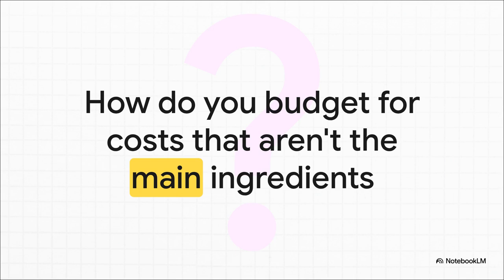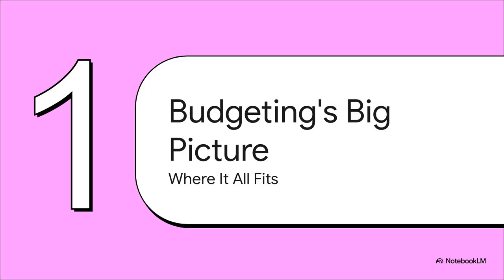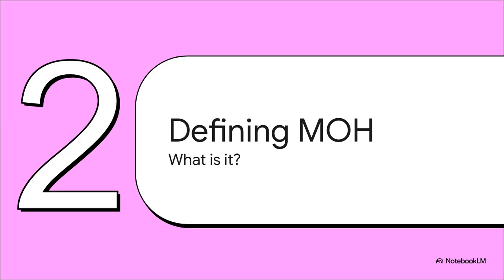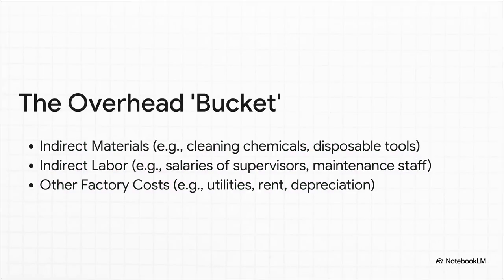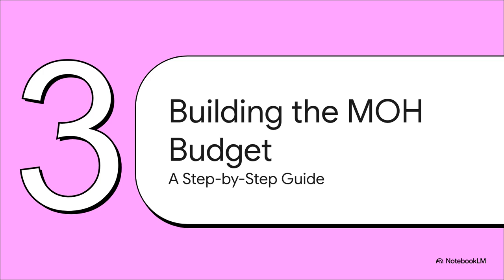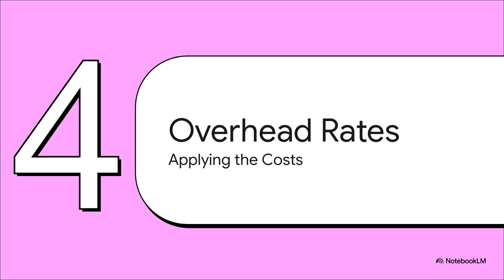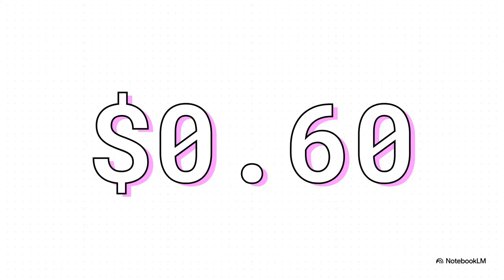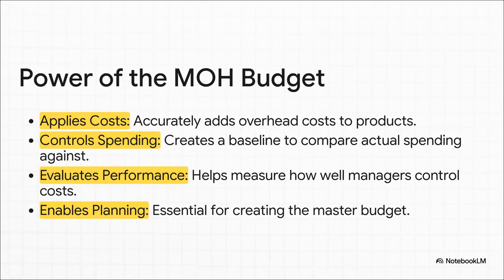CMA USA Part 1 | Section B – Manufacturing Overhead Budget Explained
🎓 Welcome to CMA Mentor – Your trusted guide to mastering the CMA USA journey!

Here, you’ll find everything you need to prepare, succeed, and grow in your career as a Certified Management Accountant.

📌 What we provide:

Complete CMA USA syllabus explained in a simple, practical way

Tips & tricks to crack the exams faster

Budgeting, Costing, Finance, and Accounting made easy

Career guidance, motivation & professional insights

Extra resources to stay ahead in your CMA preparation

Whether you’re a beginner just starting your CMA USA journey or someone looking for smart strategies to pass, CMA Mentor is here to support you step by step.